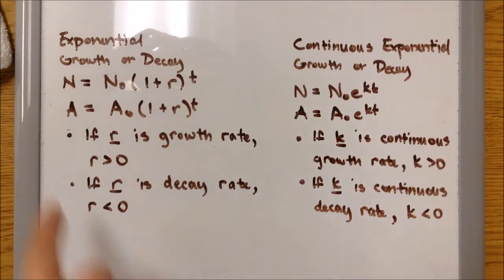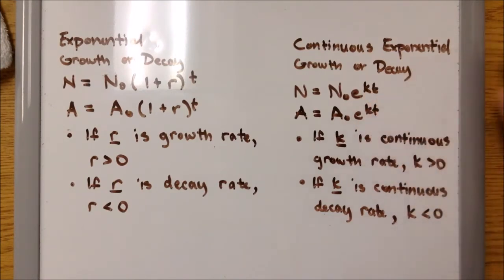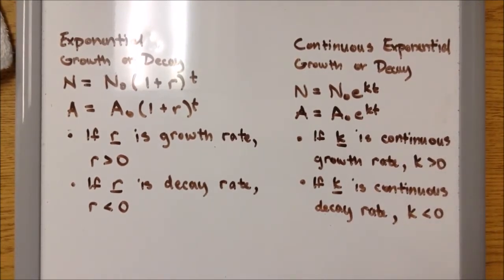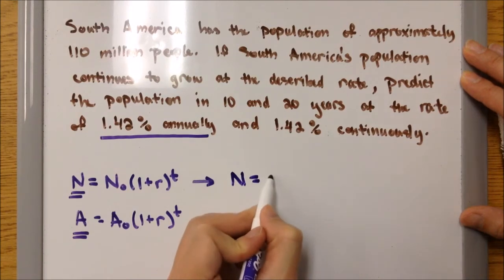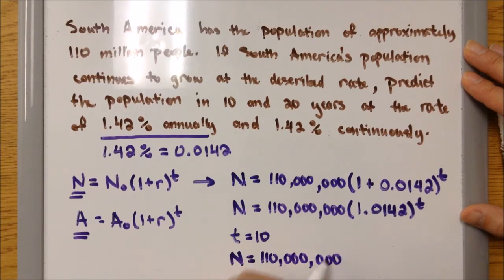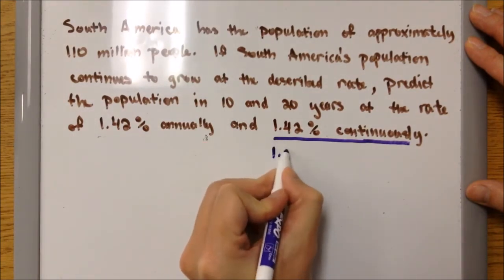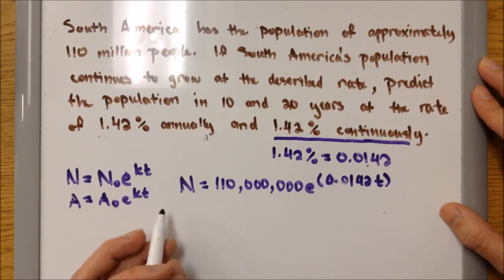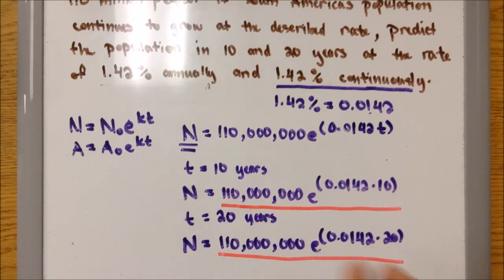3.1D Exponential Growth and Decay Formulas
Example Timeline Below:

Example 1 - annually: 5:01
Example 2 - continuously: 11:34